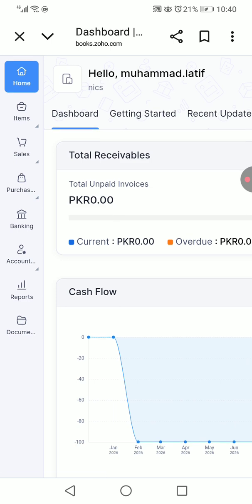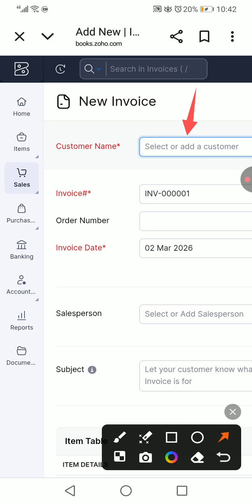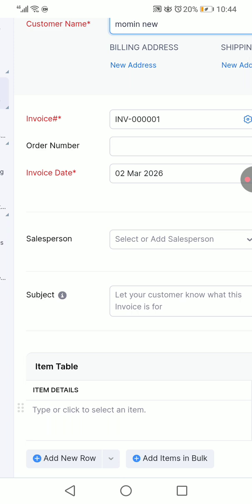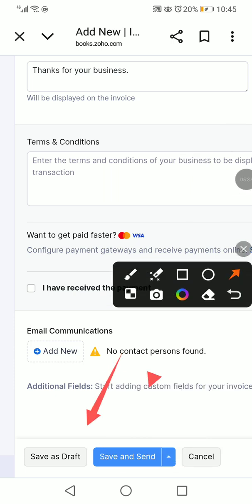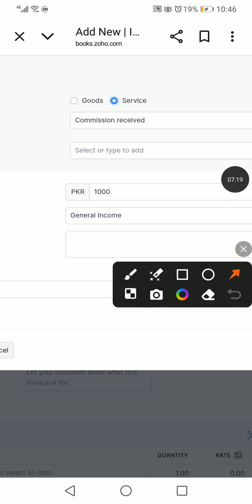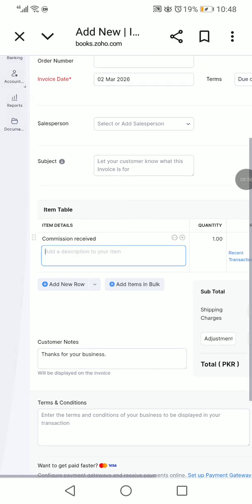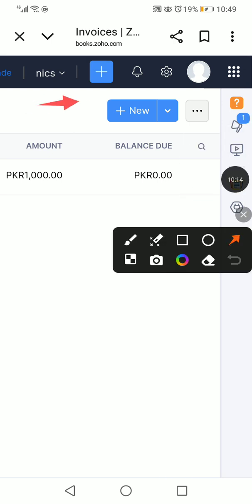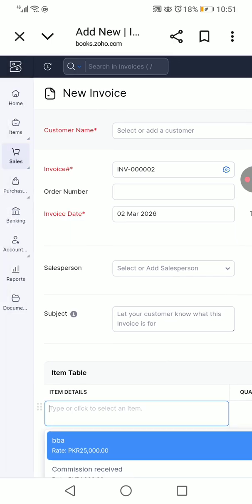How to add incoome in zoho books